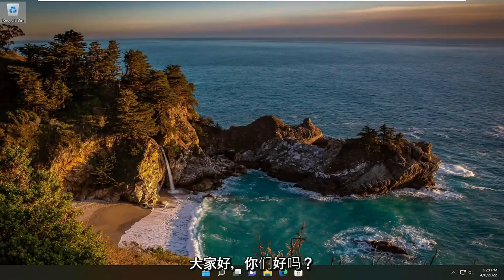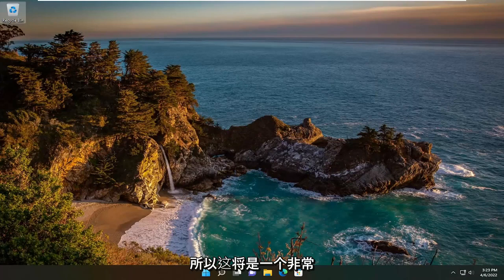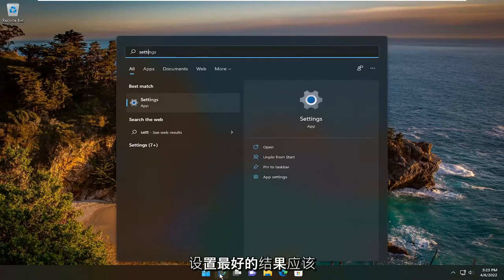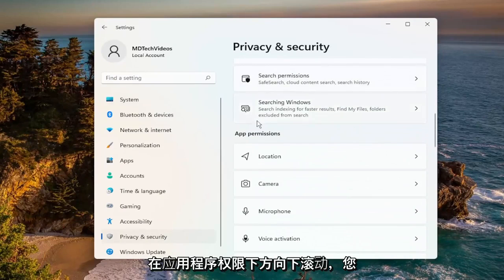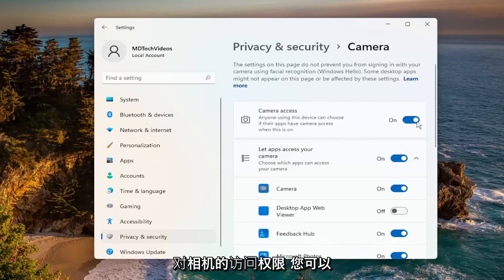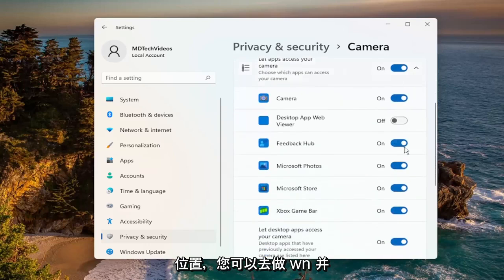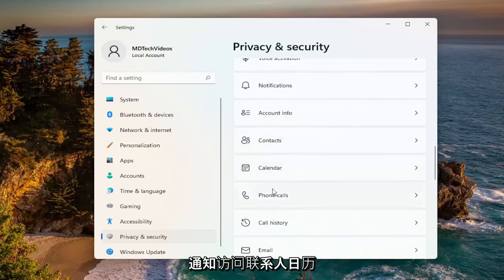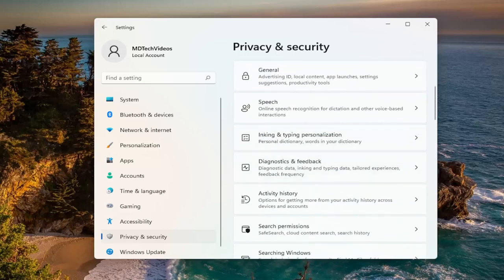如何在Windows 11 中禁用后台应用程序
如何阻止应用程序在 Windows 11 的后台运行 [教程]

在 Windows 11 上，Microsoft 的内置应用程序和从 Microsoft Store 下载的应用程序默认在后台运行。如果您想保持最新状态并从 Twitter 或邮件应用程序等应用程序获取通知，这会很方便。它还允许应用程序在后台更新。

但是，后台运行的应用程序也存在一定的缺点。如果您使用的是笔记本电脑或其他 Windows 11 设备（如 Microsoft Surface），您可能希望禁用非必要的应用程序运行以节省电池电量。

关闭它们的另一个原因是您是否处于蜂窝连接状态。您不需要不在使用的应用程序会侵蚀您的数据计划。或者，您可能会发现太多的应用程序通知很烦人。不管是什么原因，您都可以阻止它们在后台运行。

本教程中解决的问题：
windows 11后台运行的是什么
停止在后台运行的应用程序 windows 11
在后台运行的应用程序 windows 11
在后台运行的程序 windows 11
chrome 在后台 windows 11 中运行
windows 11后台运行的skype
如何查看在后台运行的Windows 11
如何关闭在后台运行的应用程序 windows 11
如何关闭在后台运行的所有程序 windows 11
如何知道Windows 11后台运行的应用程序
Windows 11如何查看后台运行的应用程序

在 Windows 10 上，您从 Microsoft Store 下载的许多应用将继续在后台运行以利用其他功能，例如下载数据、更新动态磁贴和显示通知的能力。

尽管这些功能在许多情况下都很有用，但在后台运行的应用程序（即使您没有启动它们）会耗尽电池电量、浪费带宽和系统资源。幸运的是，如果保持应用程序更新对您来说不是很重要，Windows 10 附带的设置可以控制允许哪些应用程序在后台运行。